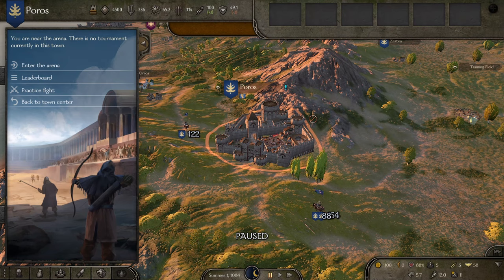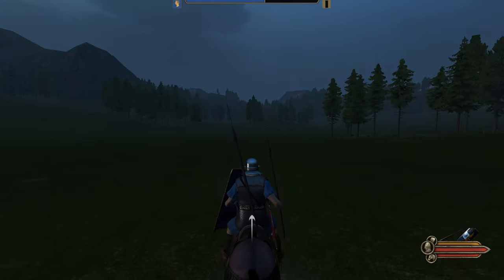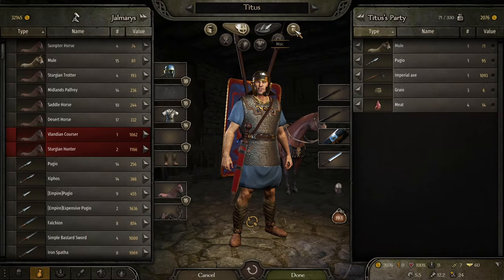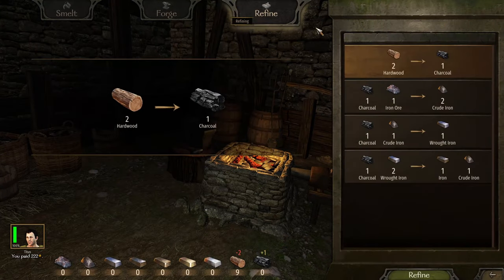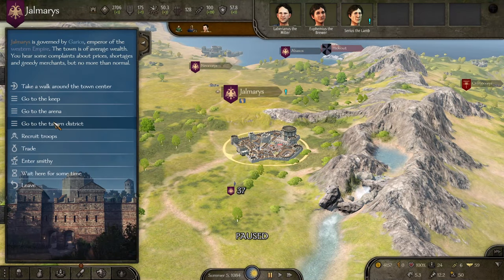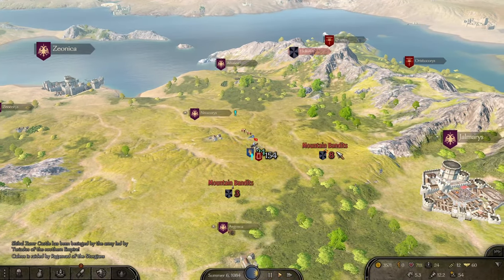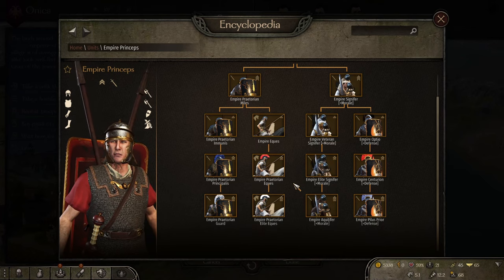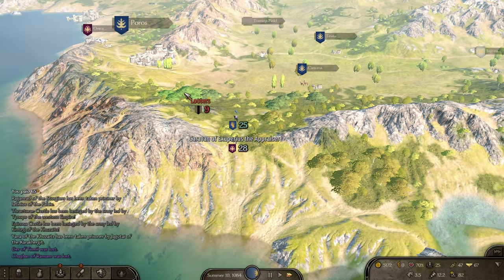Mount and Blade Bannerlord - Calradic Antiquity Eagle Rising Dawn of an Empire PT1